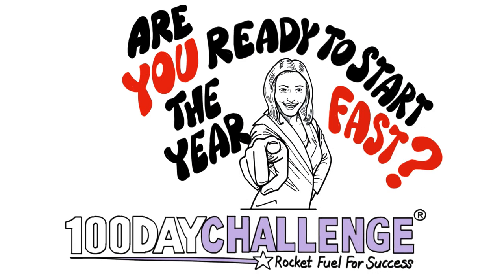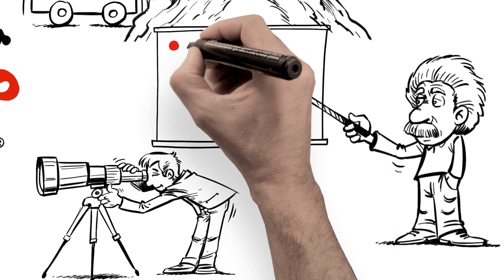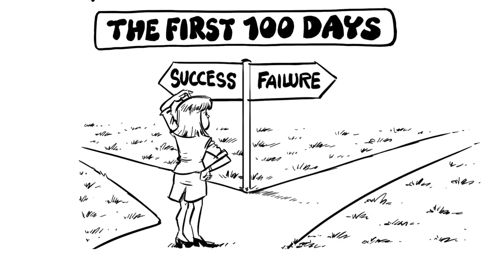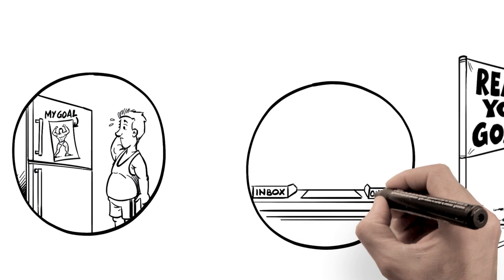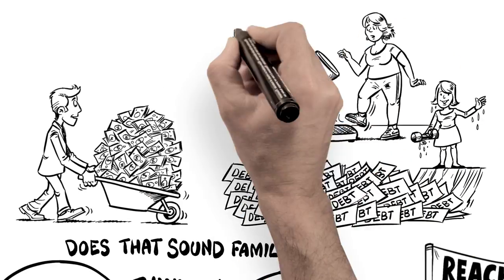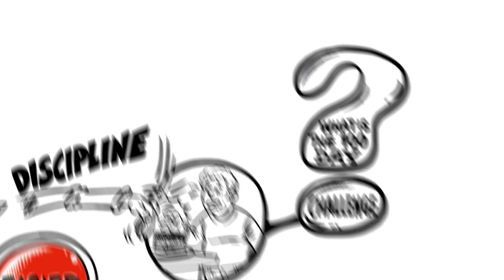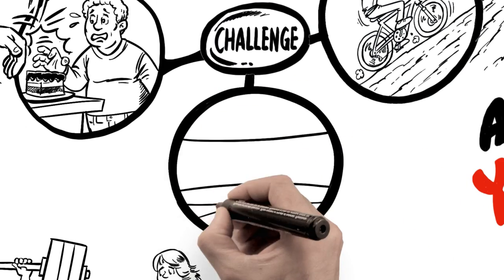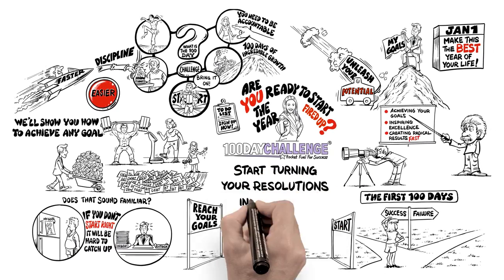Start The Year Fast, Focused and Fired Up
The importance of how you execute the first 100 days of the year cannot be overstated. If you have a successful first 100 Days, it naturally follows that you are building momentum and setting yourself up for a successful year.

The 100 Day Challenge is a hardcore goal setting program that is responsible for transforming human potential into extraordinary results.

It's the perfect solution for the biggest problem faced by every individual and  organization — the need for more, better, and faster results in a highly competitive world.

Created by Gary Ryan Blair